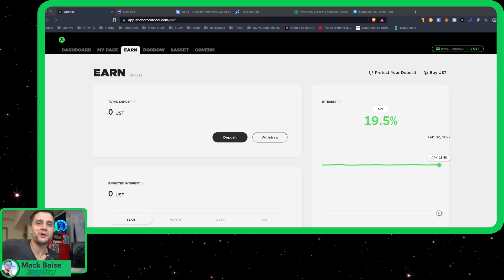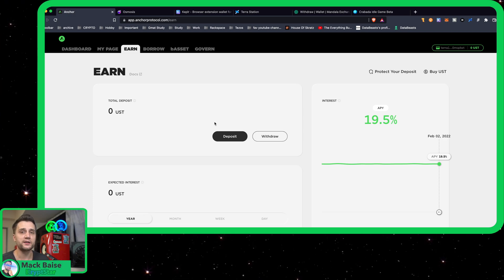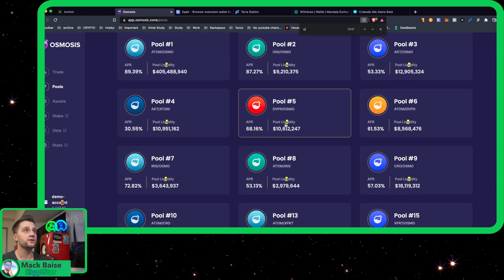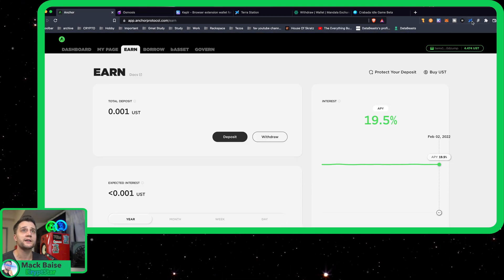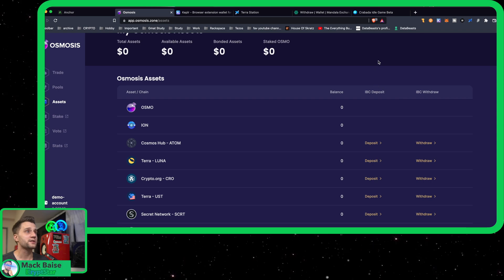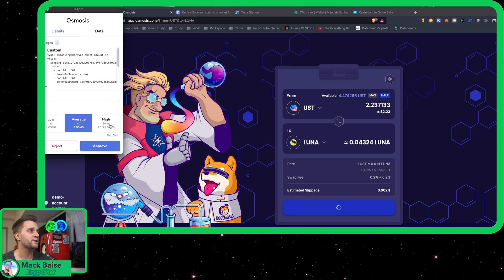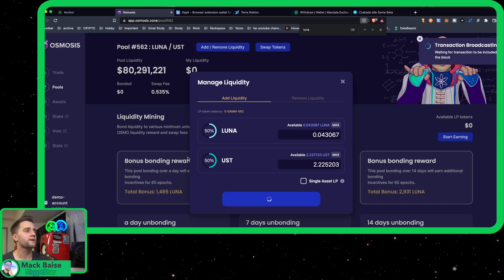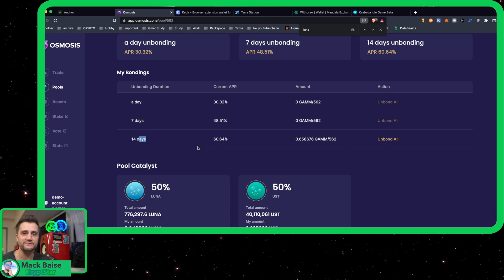How to transfer UST From Anchor to Osmosis and earn 60.64% APR bonding UST/LUNA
This video explains the complicated process of moving UST from Anchor/Terra station to Osmosis(a Cosmos blockchain) and stake to earn 60.64% APR.  This is just a tutorial.

Osmosis has tendermint built in, transaction speeds are very fast.  Luna/Anchor have compatibility(cross chain swaps are fast) with any Cosmos IBC enabled blockchain.

Luna seems like it does well during bear markets due to its main use case of being used as collateral to take out loans.